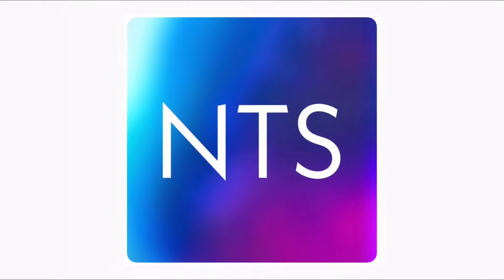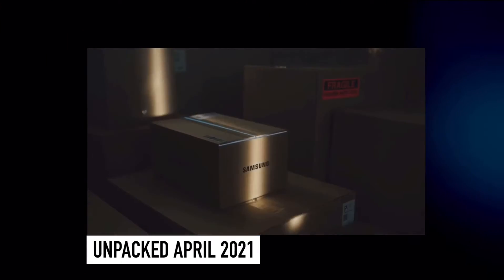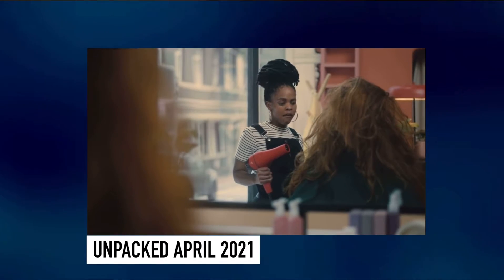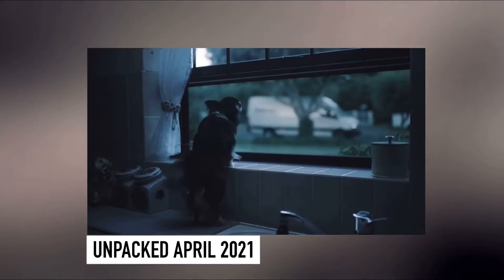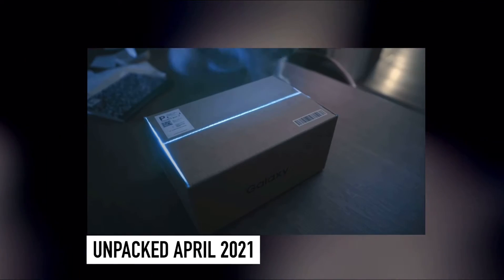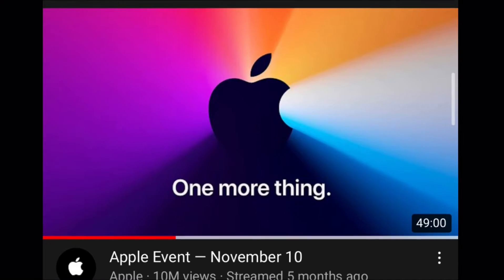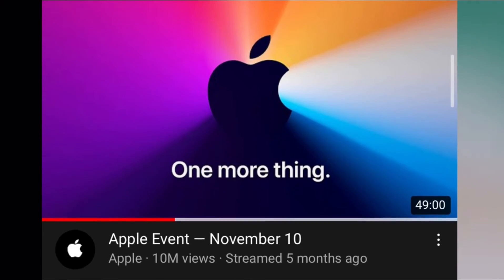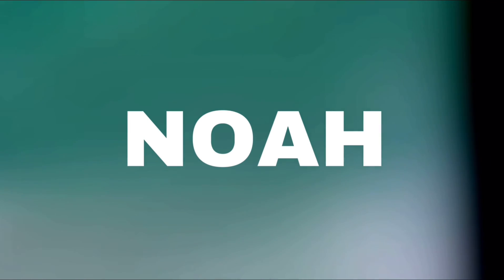Samsung april event updates | Review on Galaxy Unpacked April 2021 | trailer reaction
🎵 Track Info:

Title: Your Turn
Artist: tubebackr
Genre: Dance & Electronic
Mood: Calm